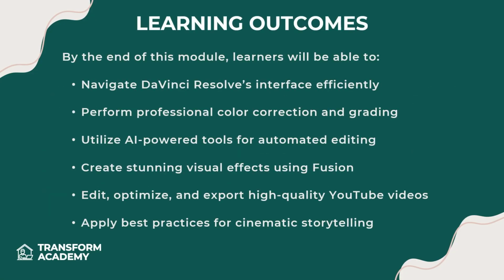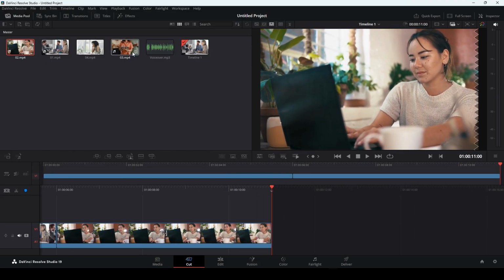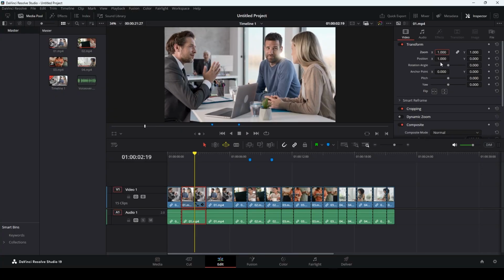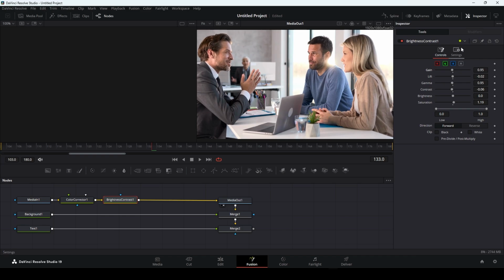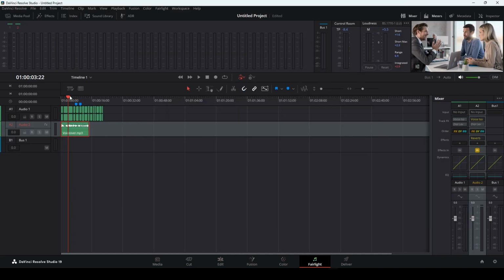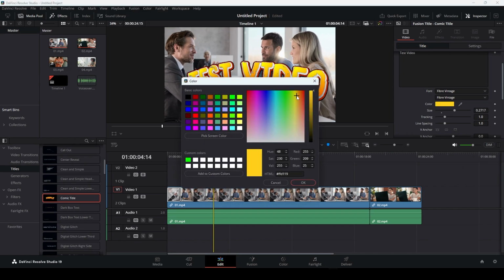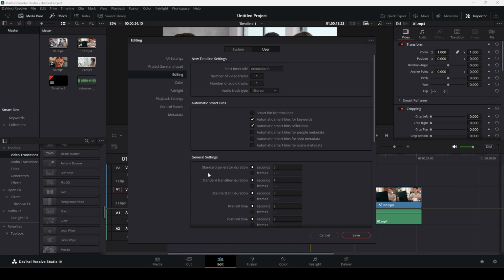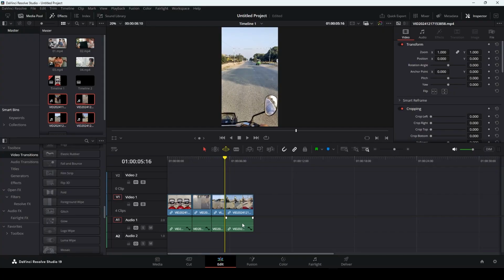DaVinci Resolve Mastery in 1 Hour: Pro Color Grading, AI Editing & VFX for YouTube.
This video introduces DaVinci Resolve as part of a video editing mastery course, perfect for those looking for a new **video editor**. Learn **how to edit** videos using DaVinci Resolve's features, from basic **video editing tutorial** to more advanced techniques. This introduction will help you understand **how to use DaVinci Resolve** to create professional-quality edits and enhance your **video editing for beginners** skills.
Master DaVinci Resolve in just 1 hour! This professional video editing and color grading course dives into cinematic color correction, Fusion-based VFX, and AI-powered tools that boost your editing speed and video quality. Whether you're editing for YouTube, short-form content, or film, this tutorial equips you with skills to create visually stunning videos using DaVinci Resolve’s industry-standard features. Perfect for beginners and intermediate editors!
⏱️ Timestamps:
00:00 – Course Overview & Learning Outcomes
01:45 – What is DaVinci Resolve?
03:30 – Software Availability & Setup
05:30 – Understanding the Interface & Workspace
12:00 – Advanced Color Correction Techniques
22:30 – Cinematic Color Grading Tools
32:00 – AI-Powered Editing Tools
40:00 – Intro to Fusion for Visual Effects (VFX)
50:00 – Editing YouTube & Short-Form Videos
58:00 – Export Settings & Final Tips

ProfitPioneer Channel Objectives
Welcome to ProfitPioneer, your ultimate guide to making money online! Dive into the world of digital entrepreneurship with step-by-step strategies to start and grow a thriving online business. Whether you're exploring profitable side hustles, creating passive income streams, or mastering e-commerce and digital marketing, we’ve got you covered. Learn how to monetize your knowledge, leverage AI tools, and build financial freedom with actionable insights and real-world examples.